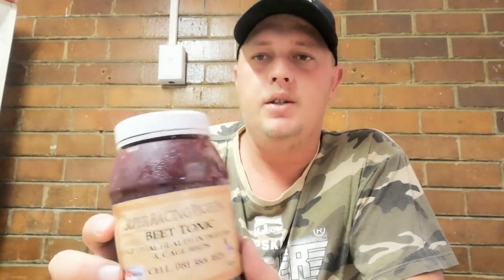DON'T start racing pigeon if u dont have this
DON'T start racing pigeon if you don't have this!